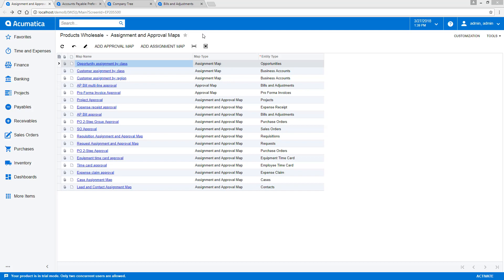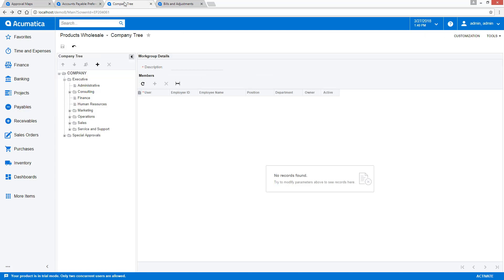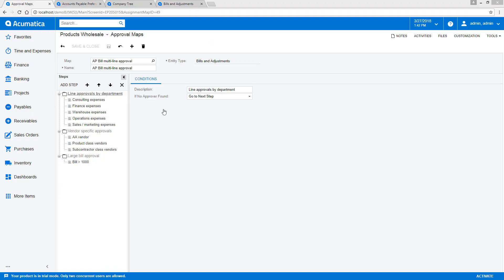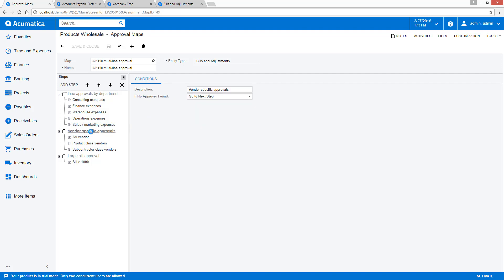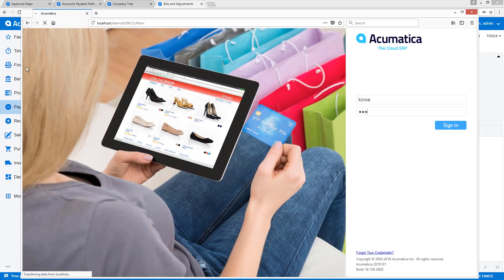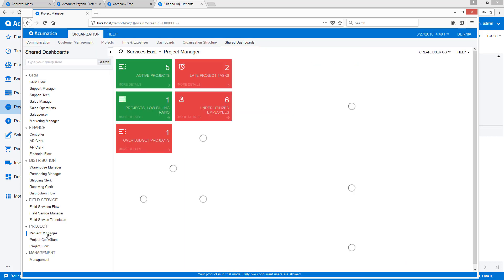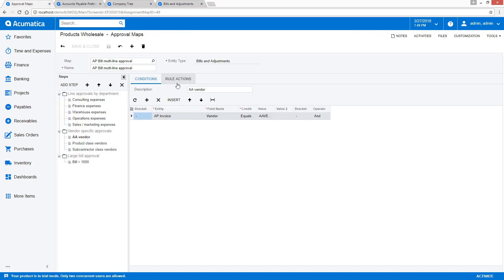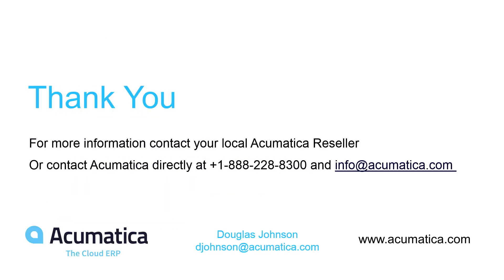Approval Workflows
Short demo showing how to approve a vendor bill in Acumatica Cloud ERP. Multiple people are assigned to approve the document based on summary information as well as the detailed line items. Notification setup via dashboard and email is available to speed the approval process.